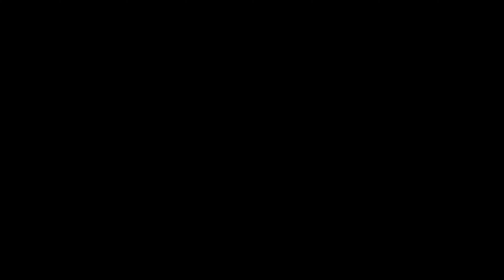Subscriber Gathering in Fremont CA 9/7/2019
Please buy $10 of food to SHARE.

Ending Song: Rondo Brothers, Mr. Tea